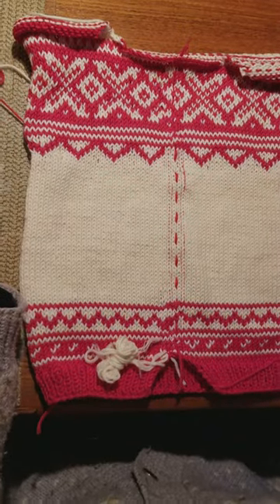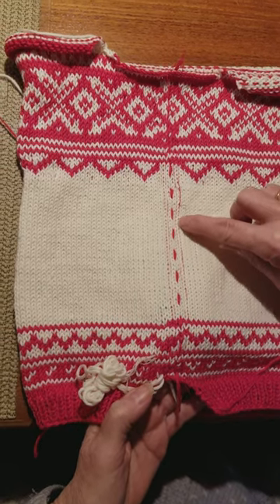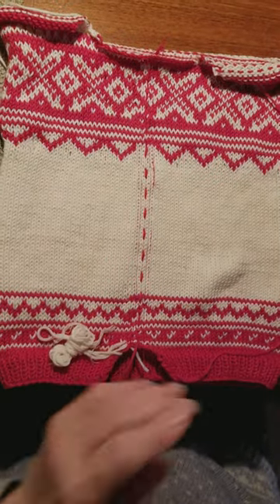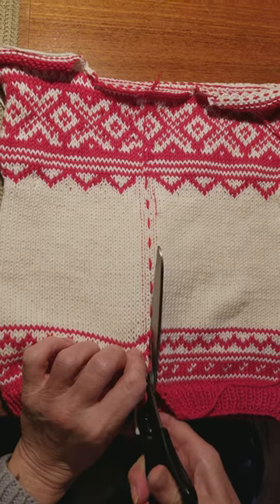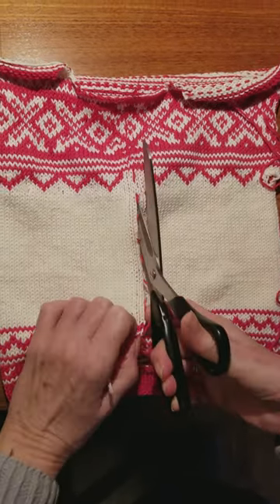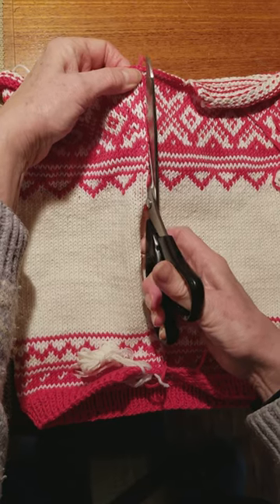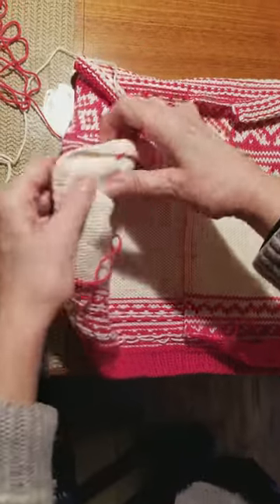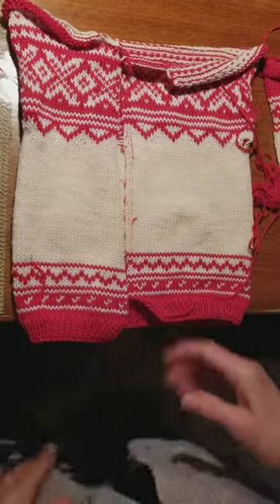Cutting a Steek in the front of a Norwegian cardigan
knitting